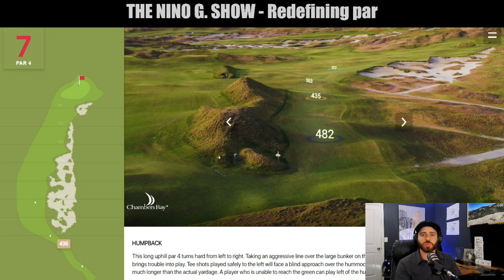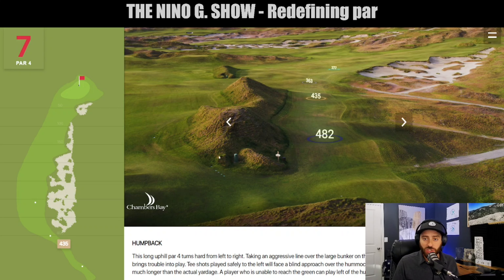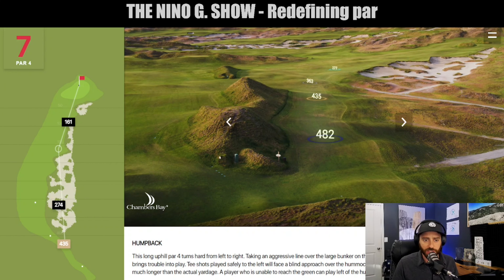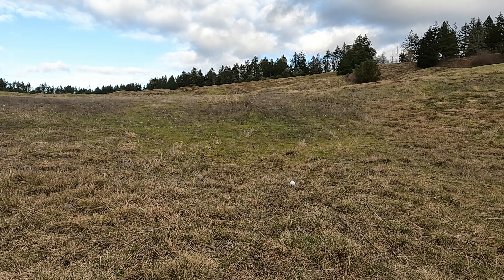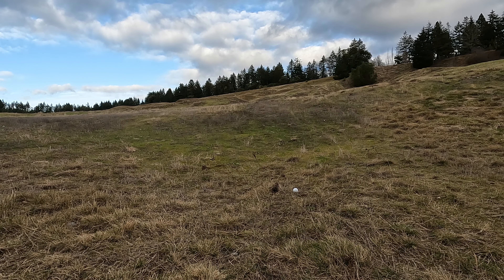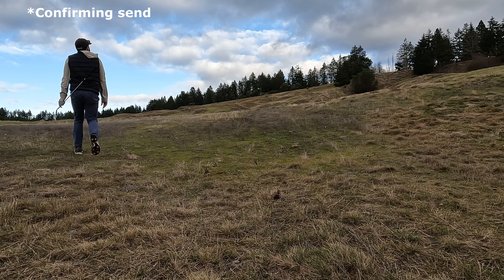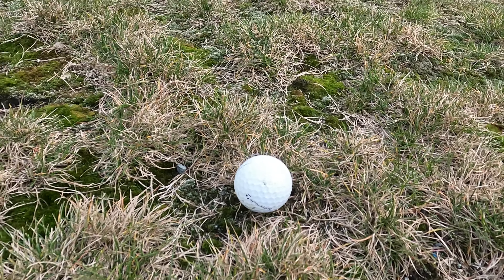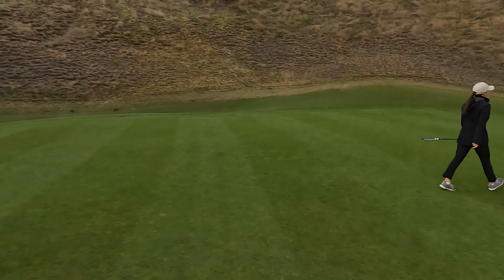Ep.3 Redefining hole 7 (humpback) Chambers bay.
In this episode I show how good golf doesn't always have to be in the fairway! Redefining the hardest handicapped hole at chambers is always a great feeling. Stay positive and end strong.